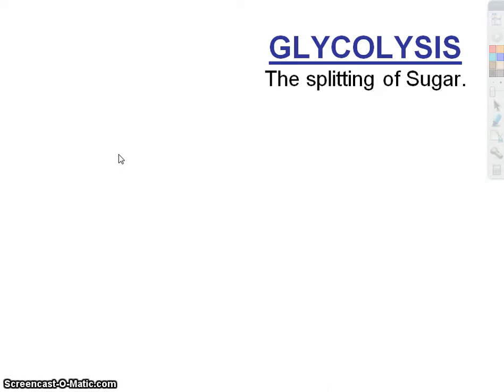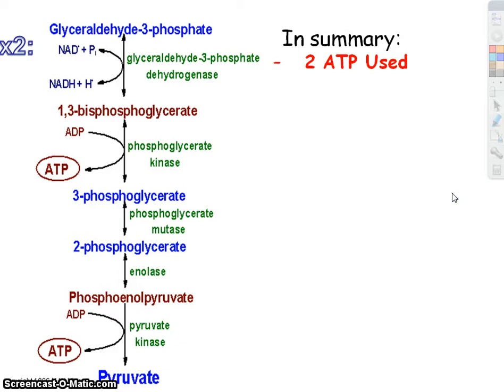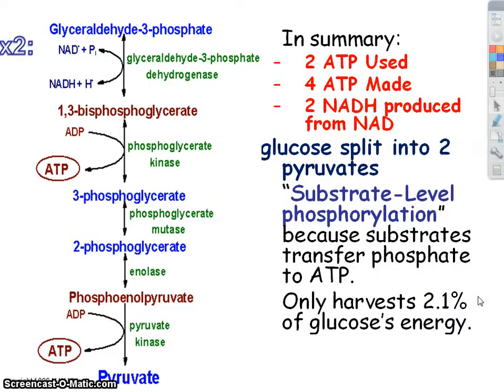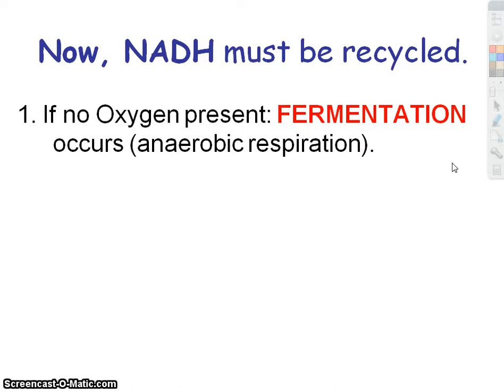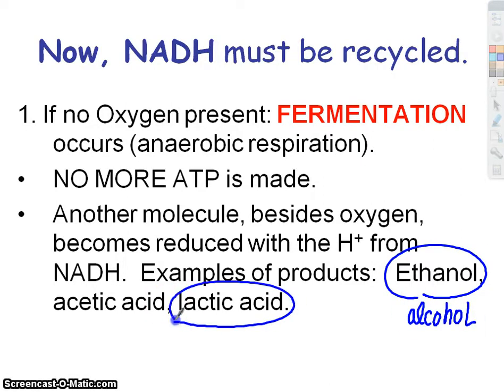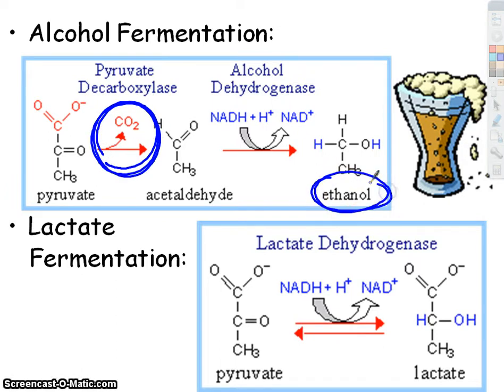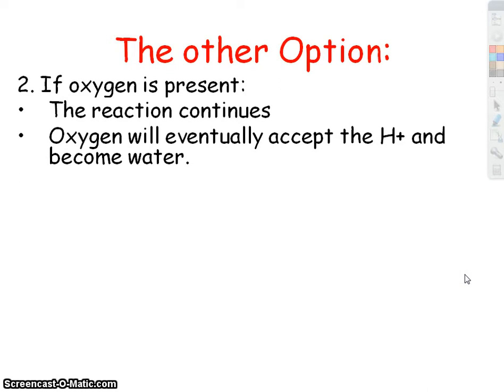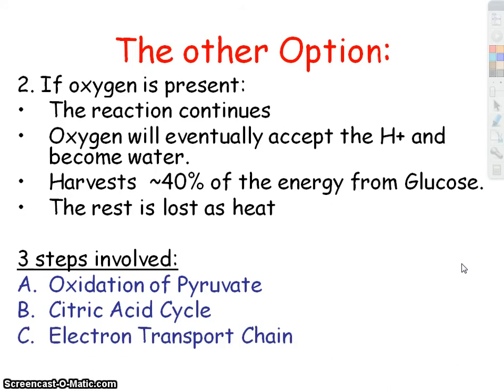Cell Respiration #3 Glycolysis